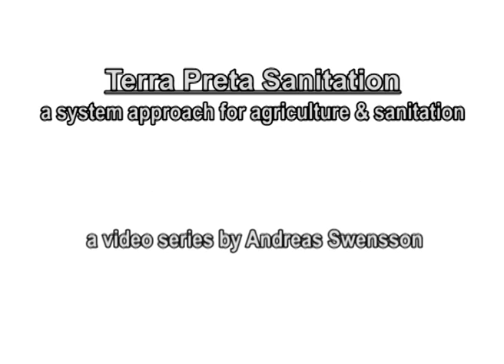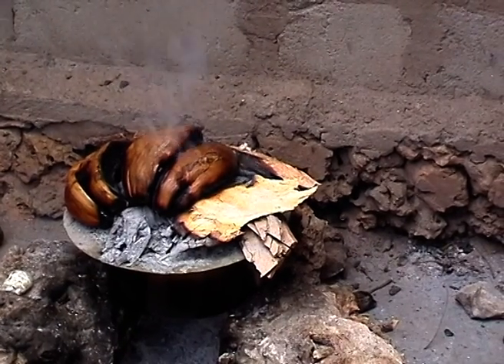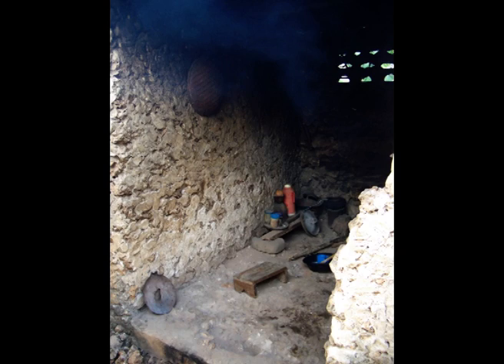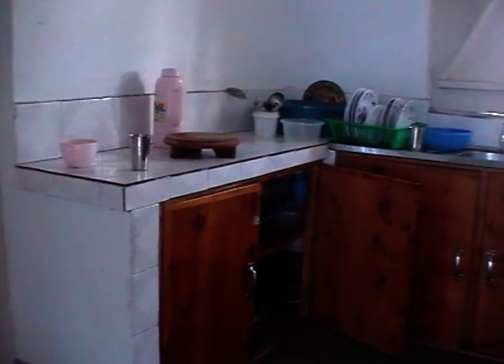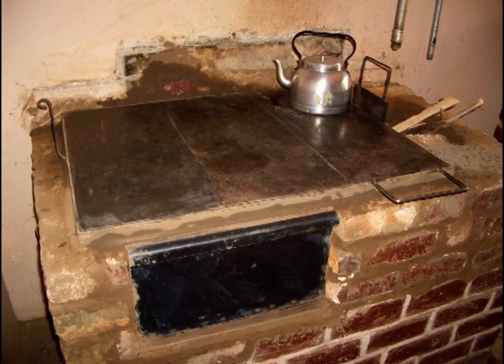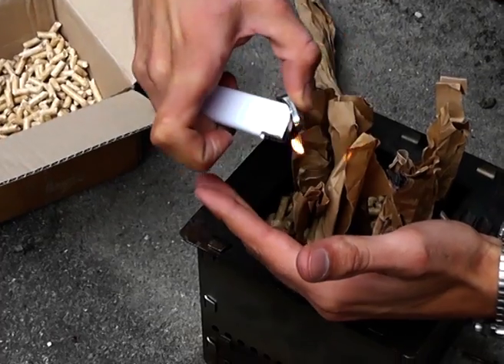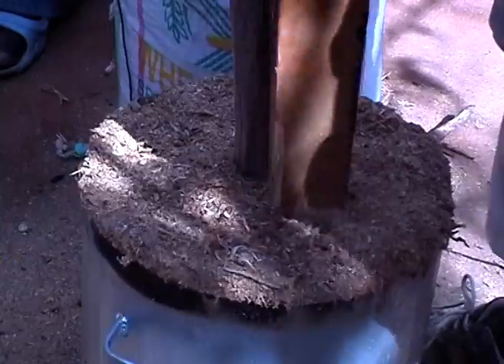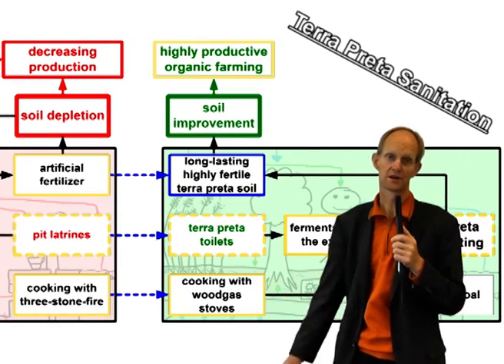Terra Preta Sanitation - 9. Conventional cooking